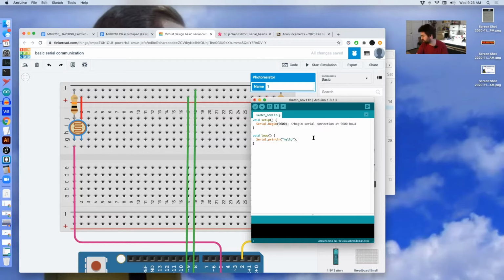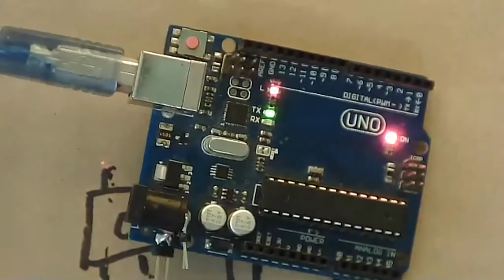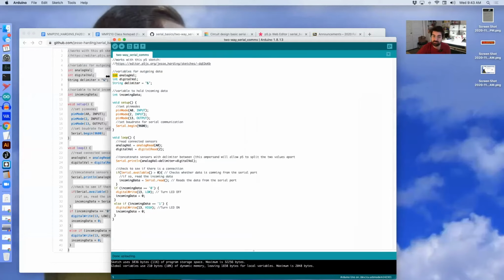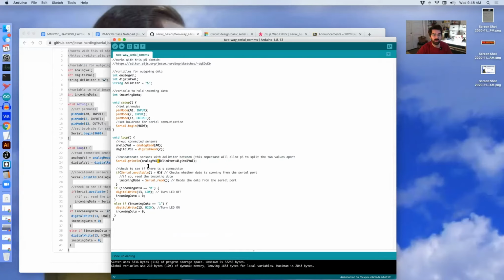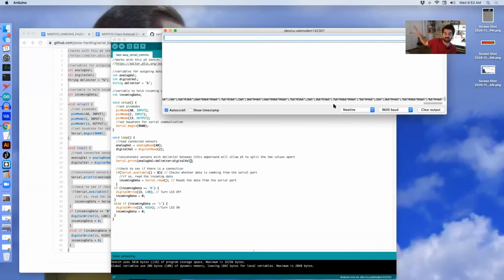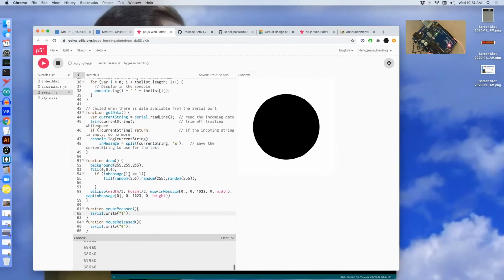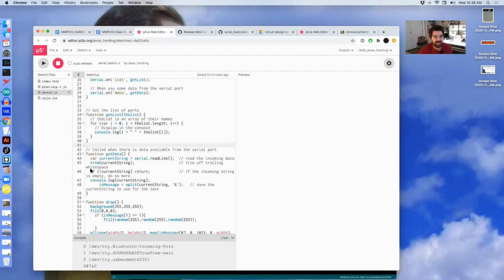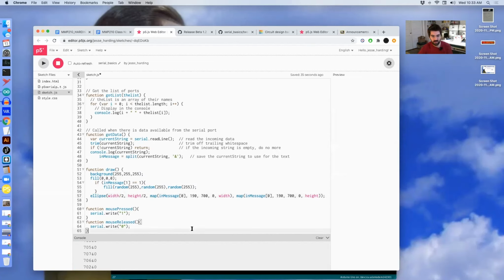two way serial communication between p5 and Arduino